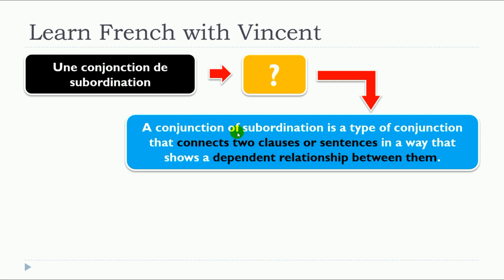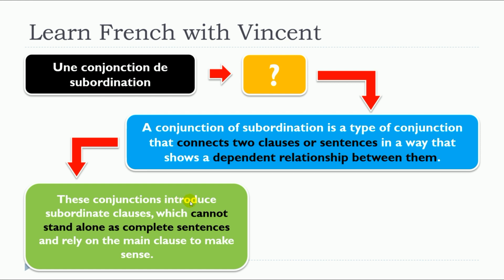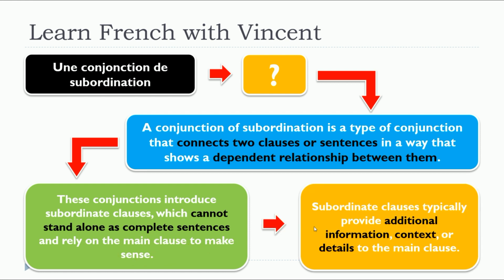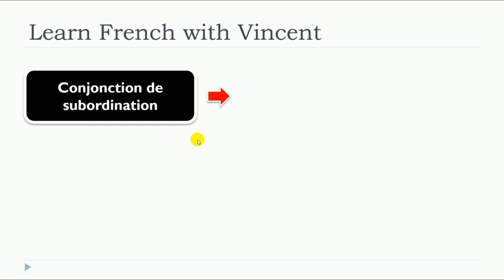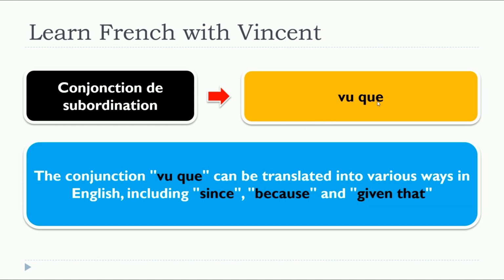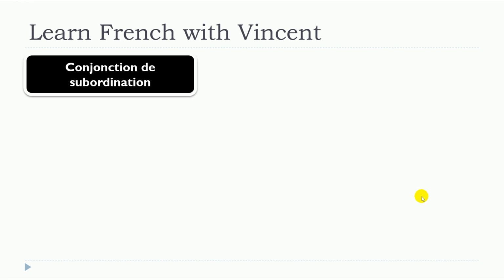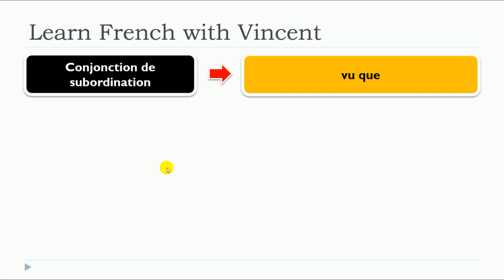Bài học tiếng Pháp mới 2024 I Les conjonctions de subordination I Vu que